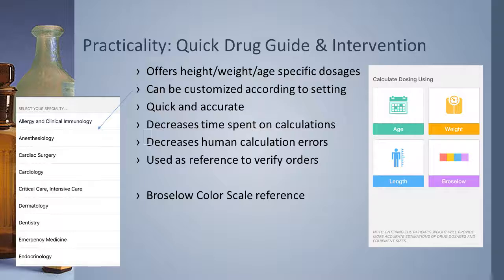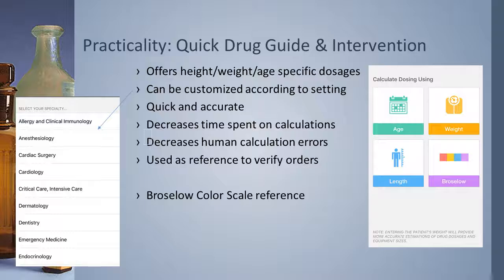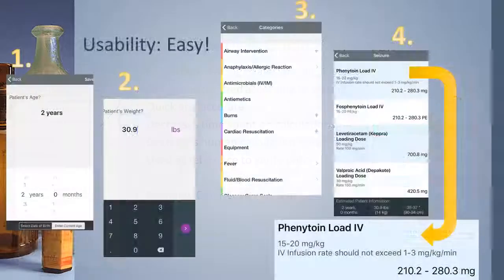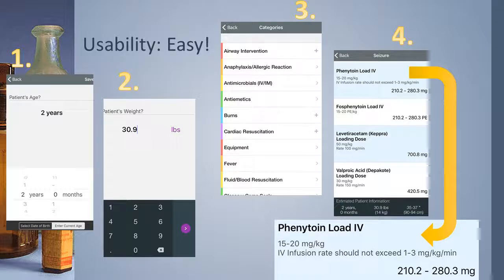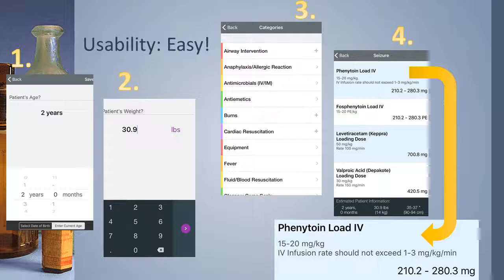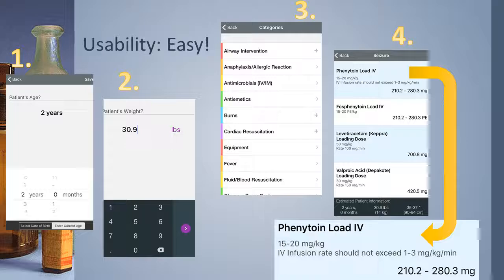Fitzsimons Dierdre Final